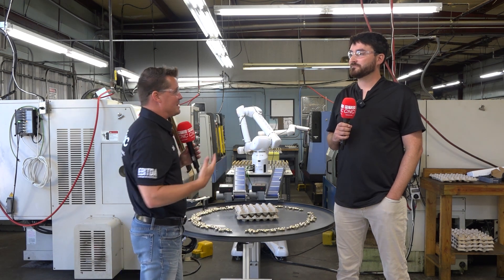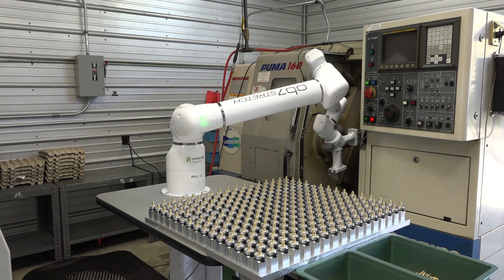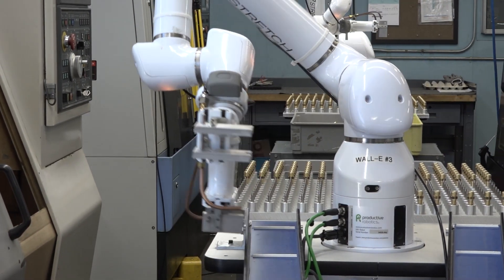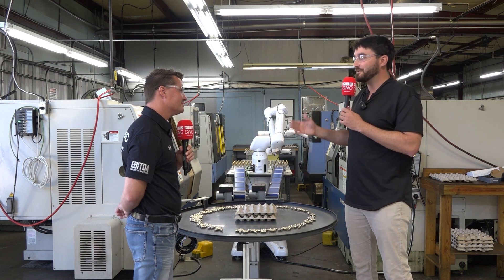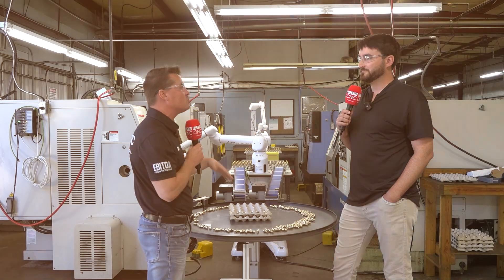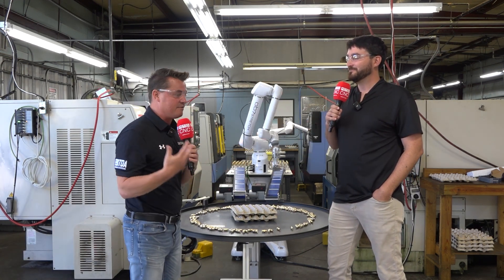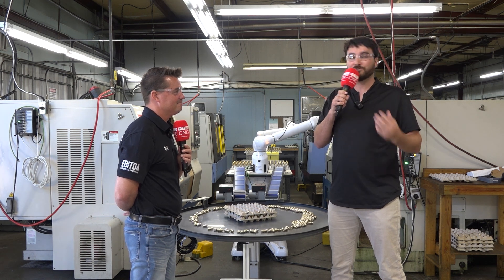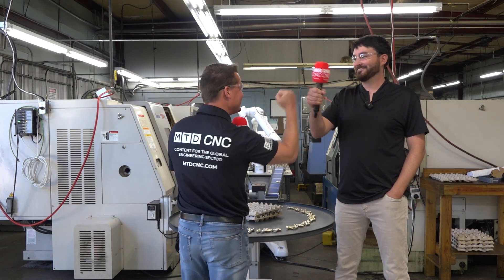These automation cells have increased the capabilities and volume at Screwmatics!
With more than 200 machines and over 160,000 square feet of space, this tool and die maker continues to invest in automation and technology every year!

Billy Hogge of Screwmatics is here to tell us how they went from having doubts to investing in robotic technology for precise, automated medical device manufacturing. These three cobots have allowed Screwmatics to produce several hundred more parts a day and run lights out shifts – all while making his team more productive so they make more money!

Tune in with MTDCNC’s Tony Gunn to learn how Screwmatics increased their capabilities to produce extraordinary volumes while keeping overheads down.

Screwmatics is one of the first ISO shops in South Carolina, and they’re investing in the best technology to give you a partnership you won’t forget. to explore what Screwmatics can do for you!